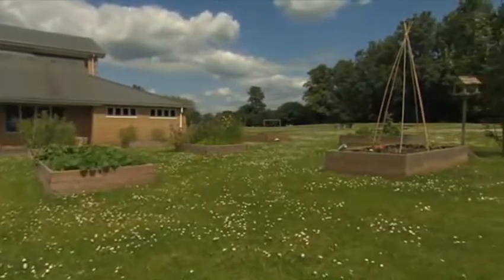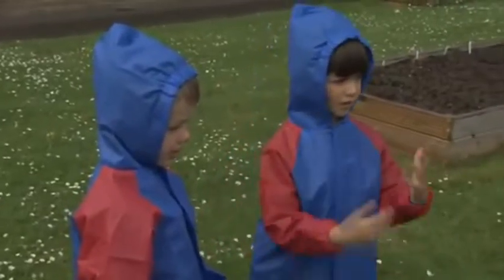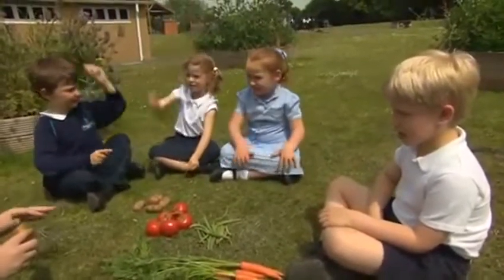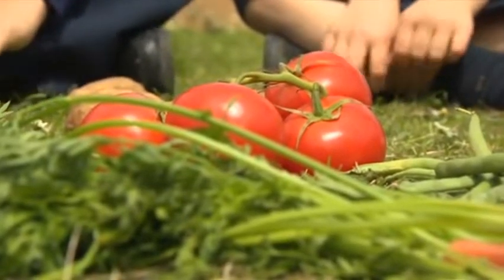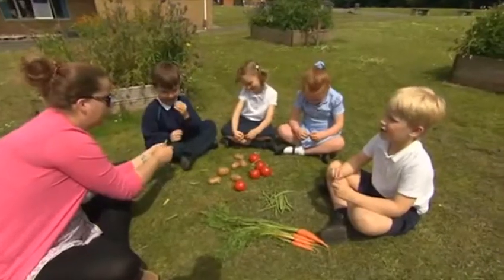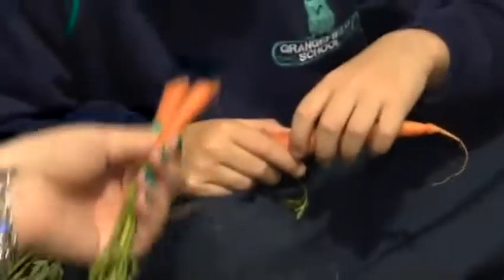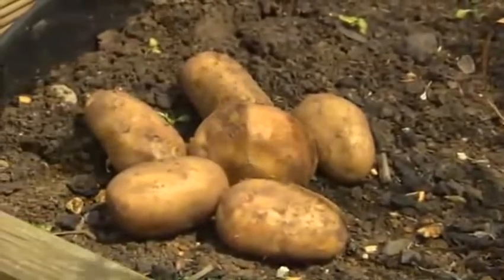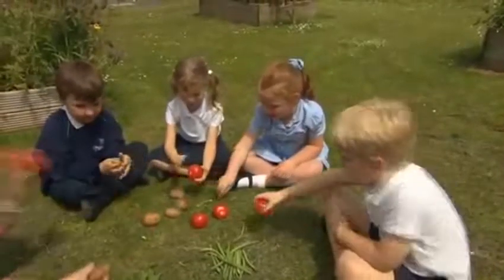The Vegetables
Mouse and me 3 Oxford